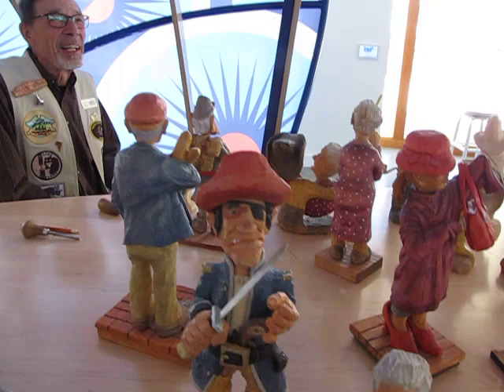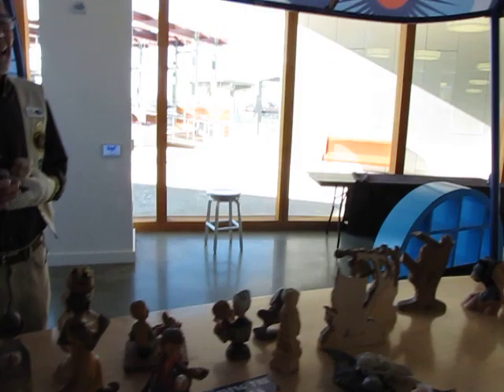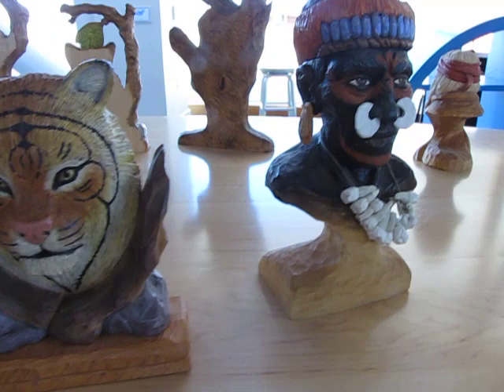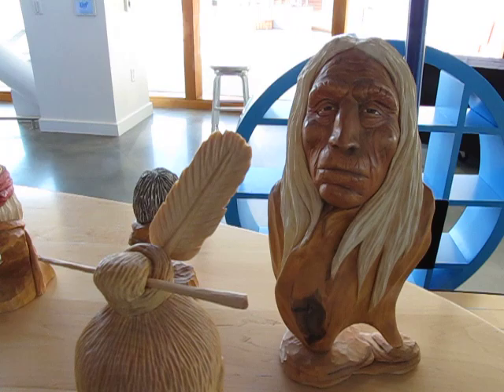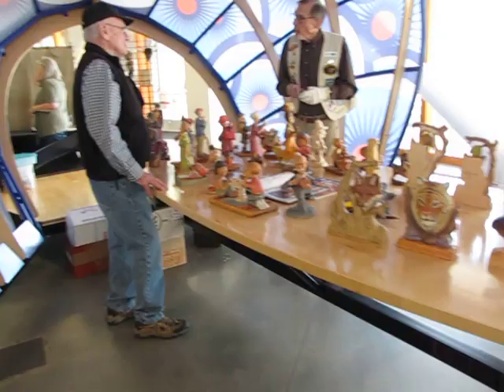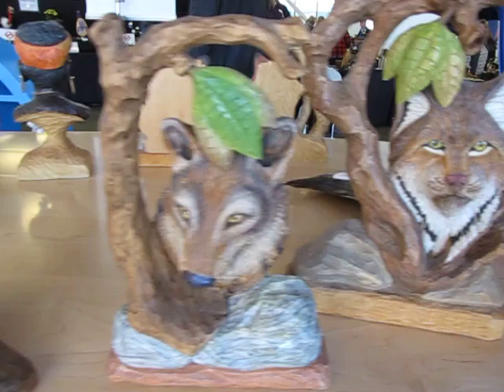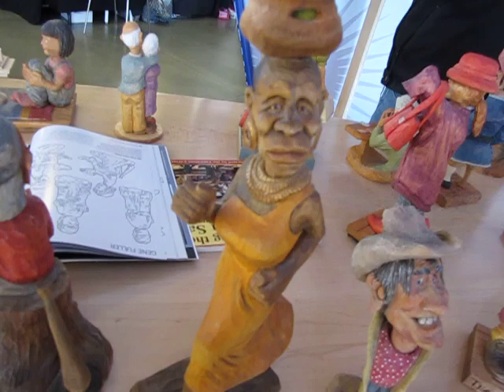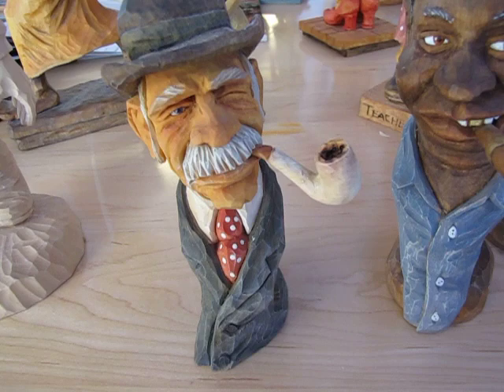Gene Fuller at IAW 2019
Video of Gene Fuller, the featured artist at the 2019 Idaho Artistry in Wood Show in Boise, Idaho, at the JUMP Center.